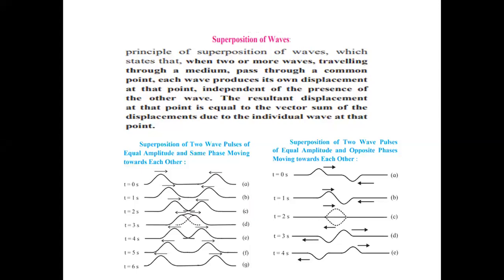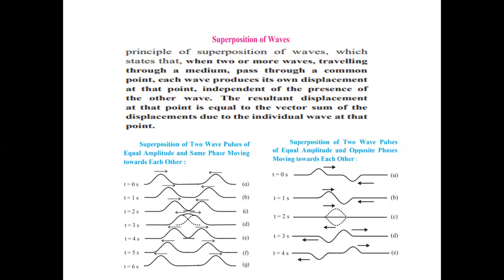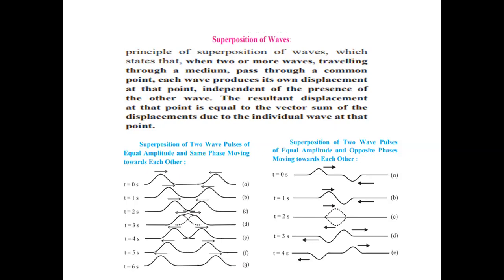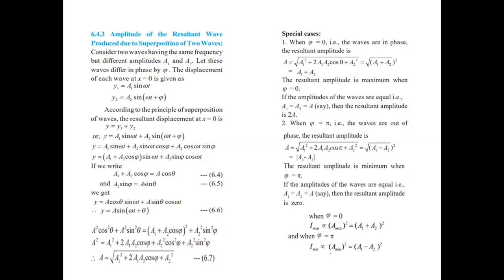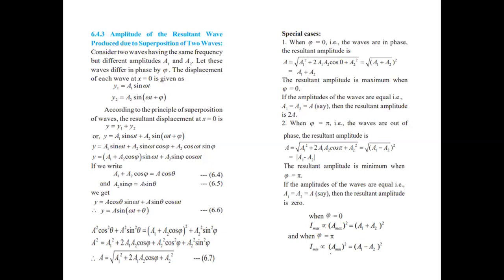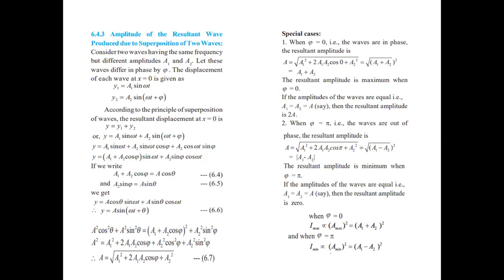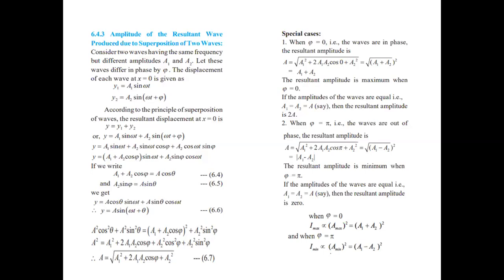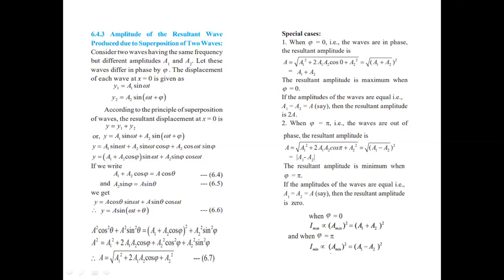Superposition of waves